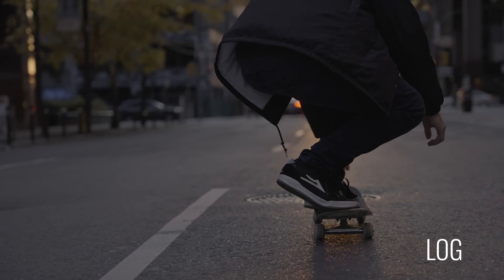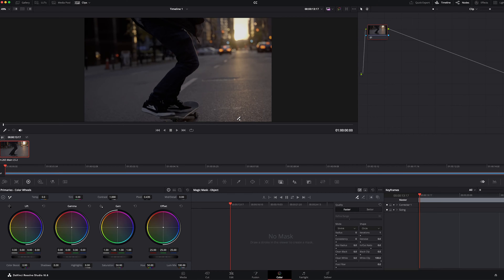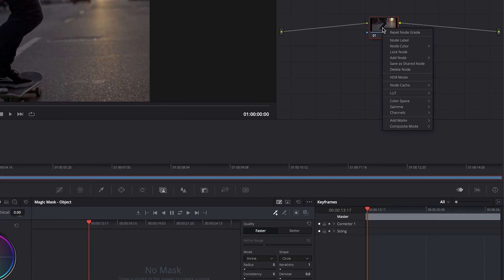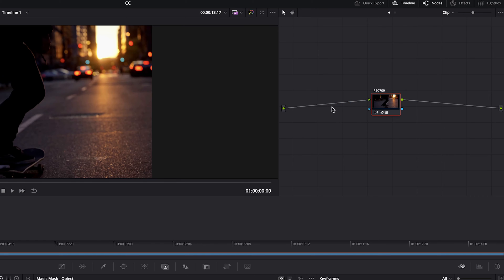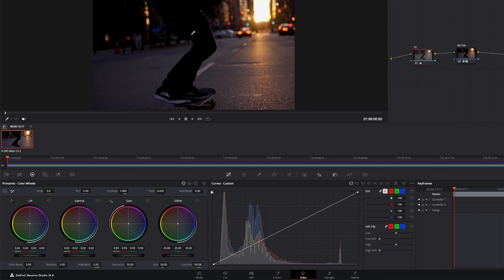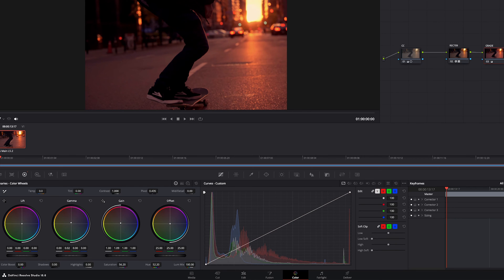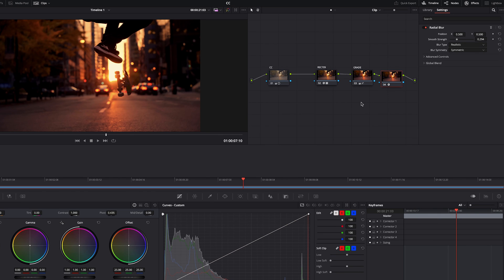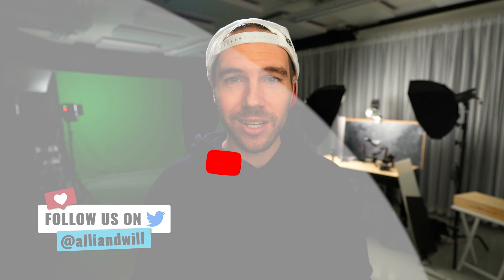DaVinci Resolve Color Grading For Beginners (Crash Course)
Color Correction & Grading For Beginners in DaVinci Resolve (CRASH COURSE) - In this video, Will walks you through a crash course on color grading footage in DaVinci Resolve. He covers working with log footage and converting it to rec709, as well as how to setup Nodes and apply various changes including color temperature, saturation, hue, and more.